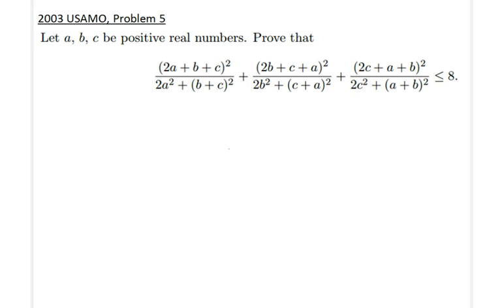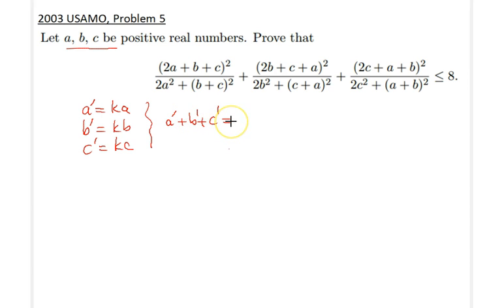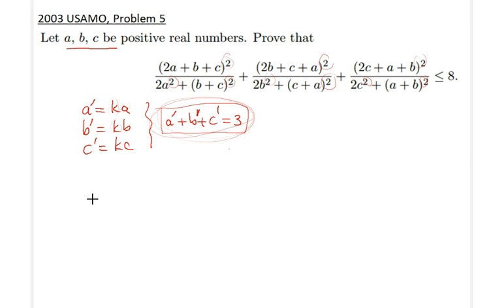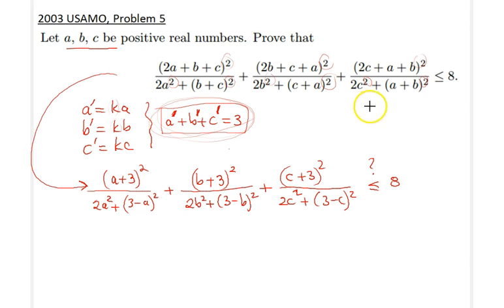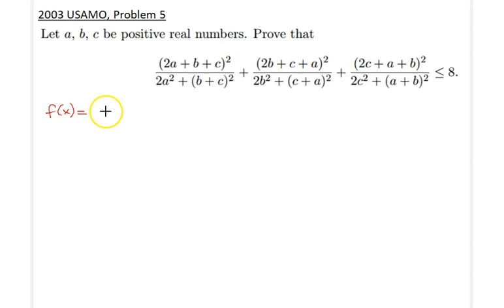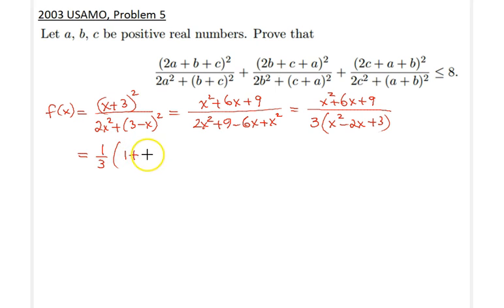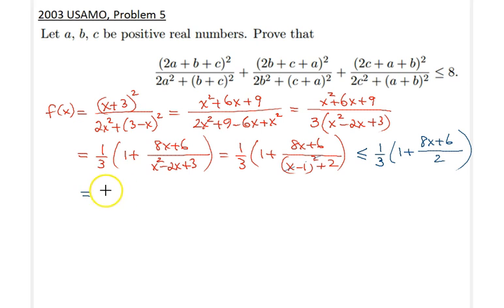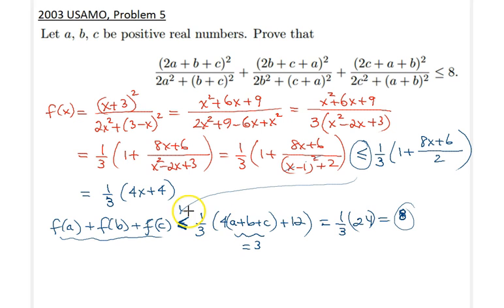ALG 003 - USAMO 2003 Problem 5